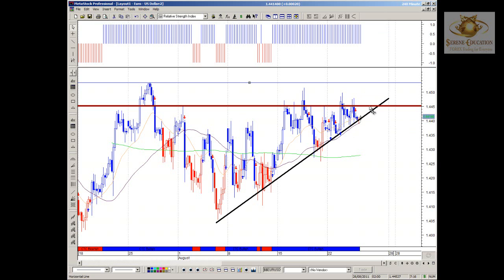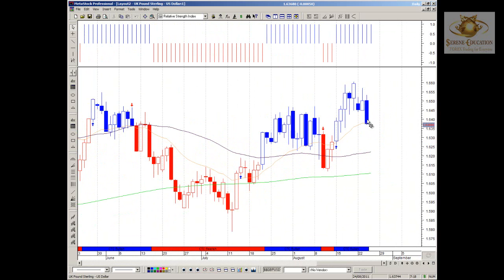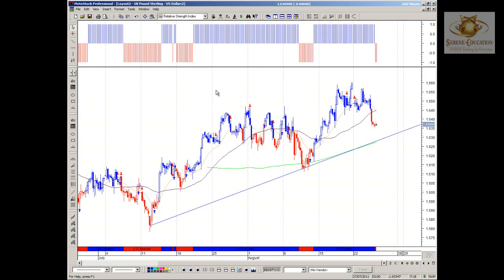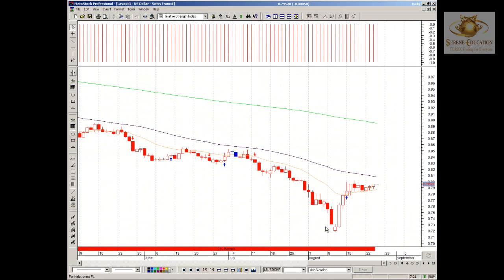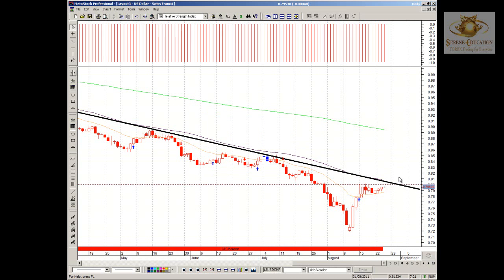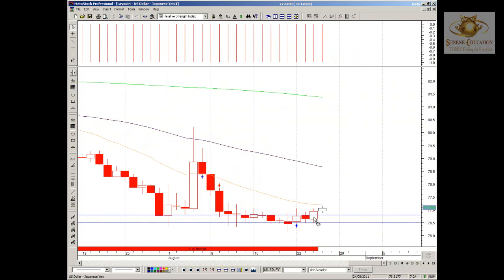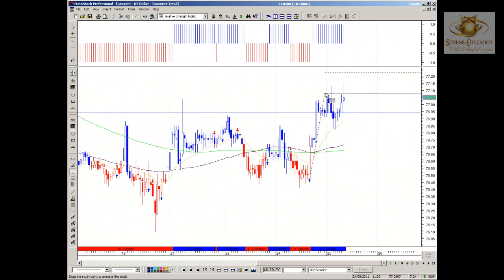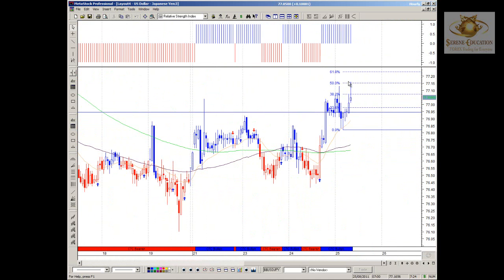Forex Video analysis 25th August 2011